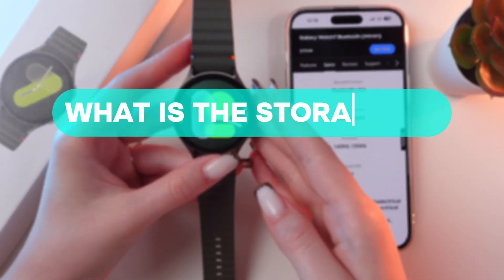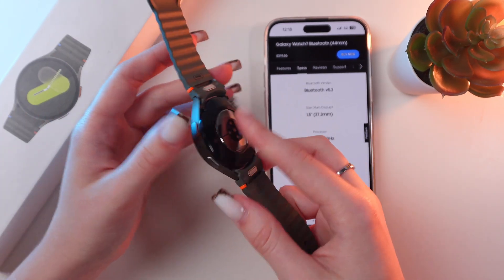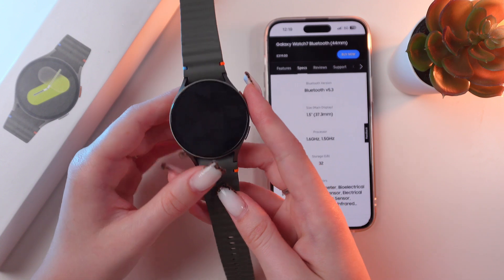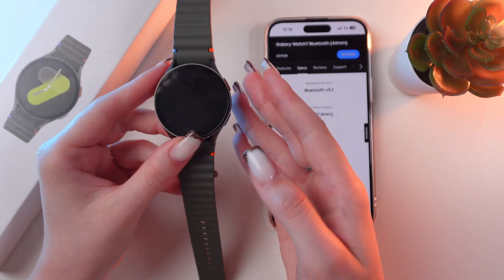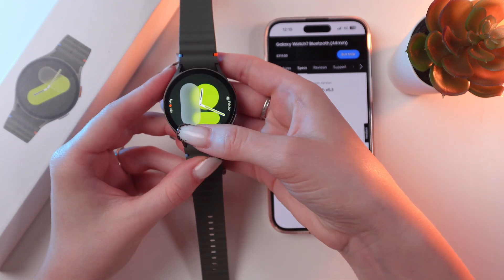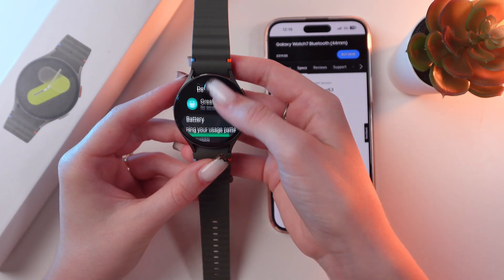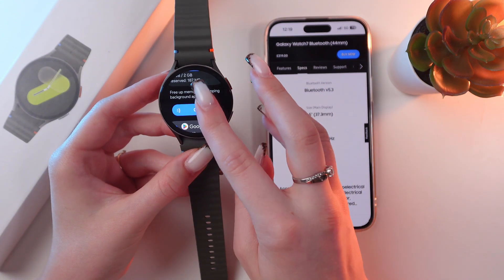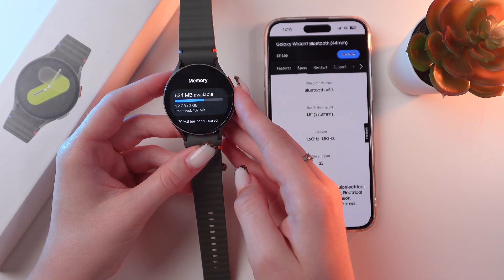What is the Storage Capacity of Samsung Galaxy Watch 7?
The Samsung Galaxy Watch 7 isn't just about fitness tracking and notifications—its storage capabilities are a game-changer. But do you know how much storage you really have and what you can do with it? In this video, we dive deep into the storage features of the Galaxy Watch 7, revealing everything from available capacity to smart ways to manage your data. Make sure you're getting the most out of your smartwatch!